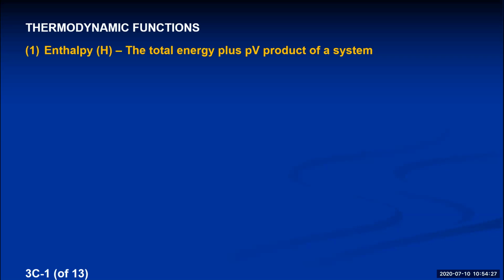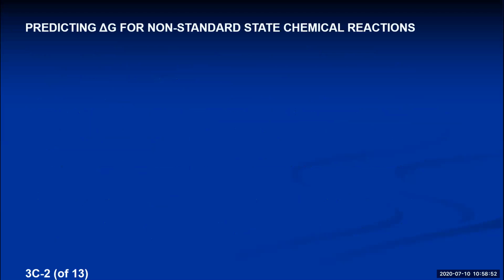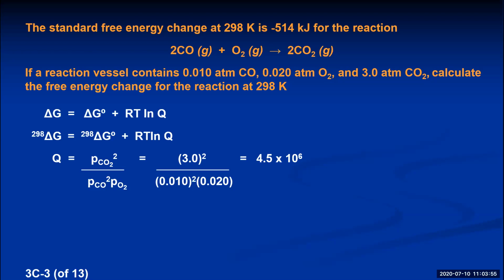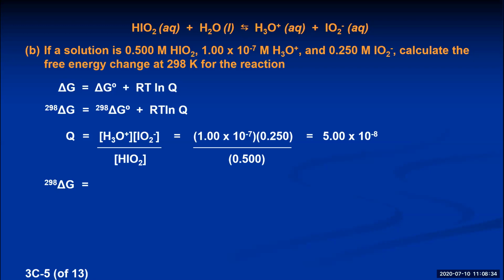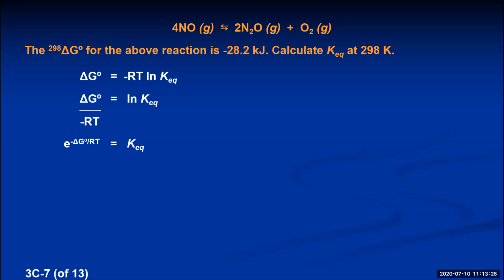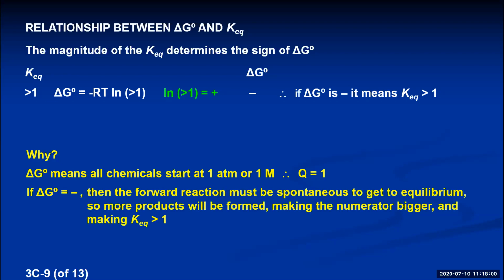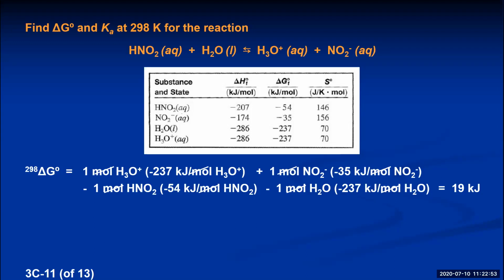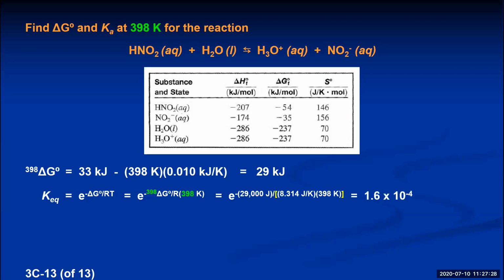Chem 1B Lecture 3C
Free Energy Changes for Non Standard State Chemical Reactions, Free Energy and Equilibrium